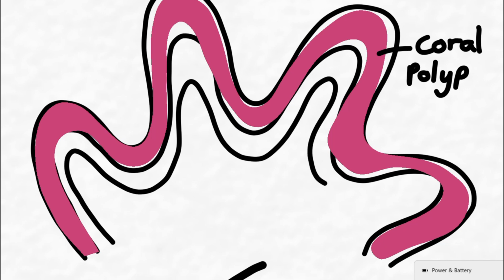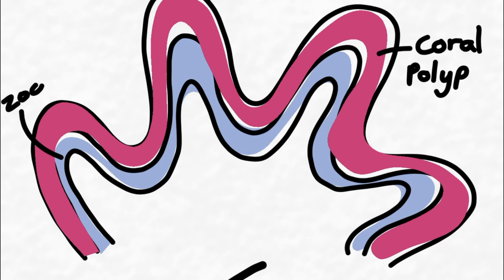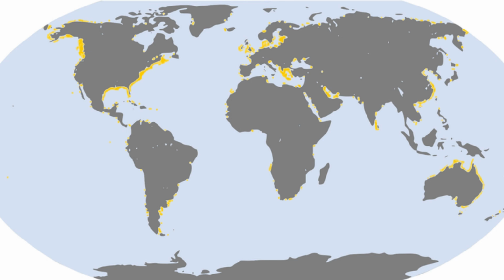IGCSE Geography - Coastal Ecosystems